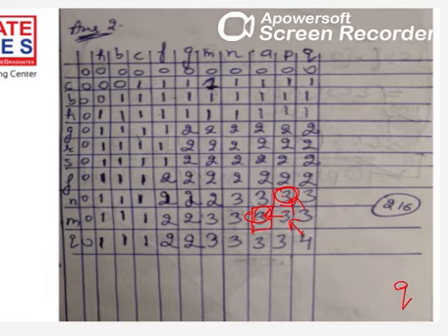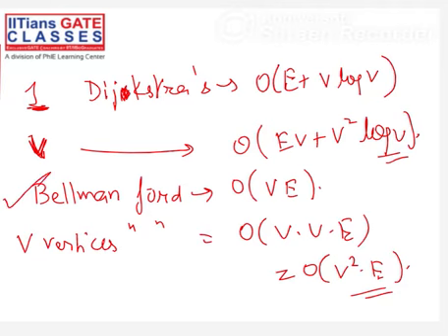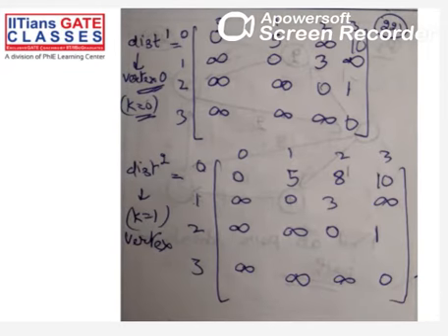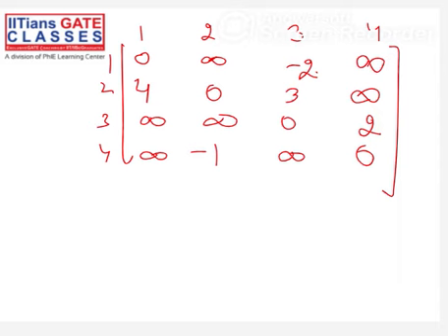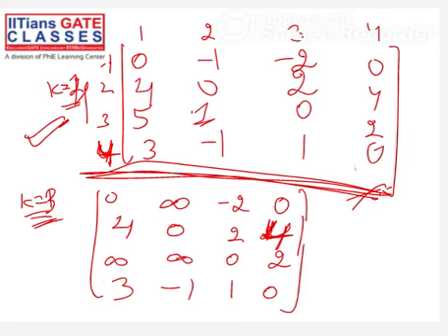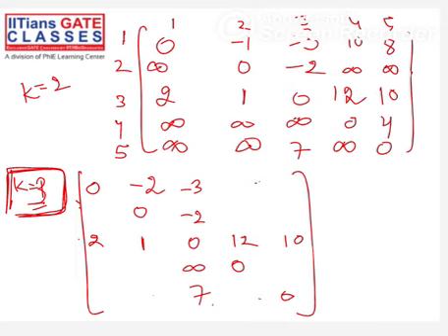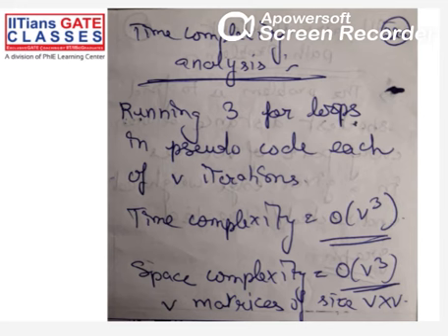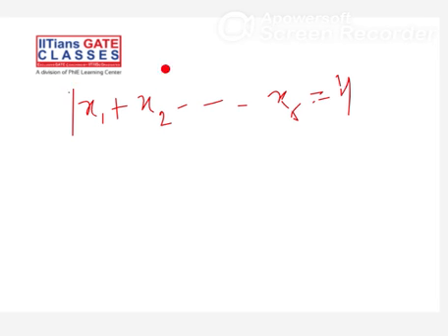GATE CSE ALG -All pairs shortest path, Dijkstra's method, Floyd algorithm, Time complexity.